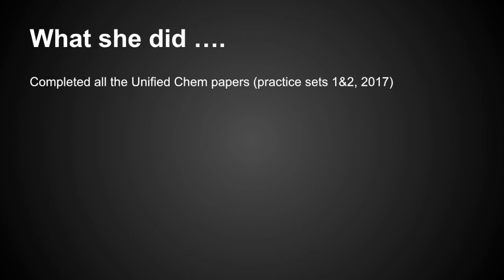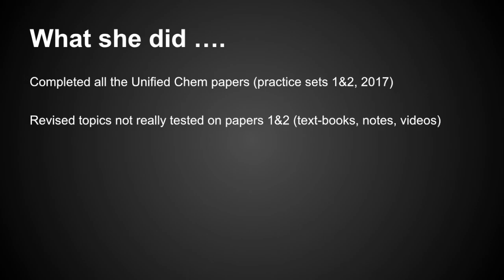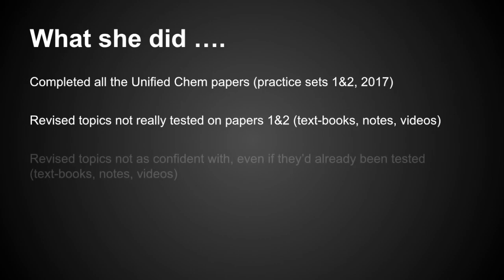Preparing for paper 3 - Advice from an A* student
Here's how one of my A* students prepared for paper 3 last year.